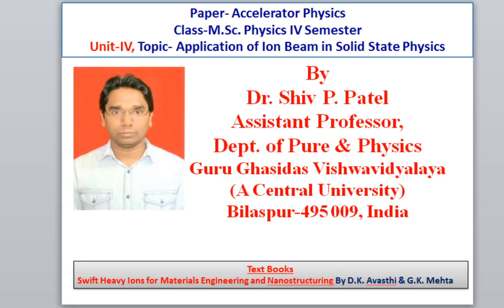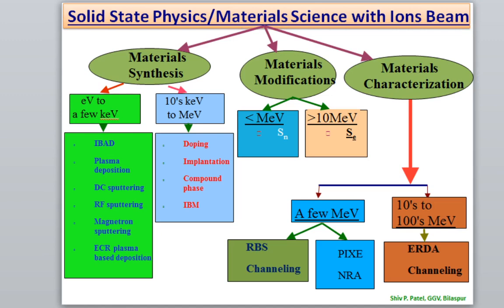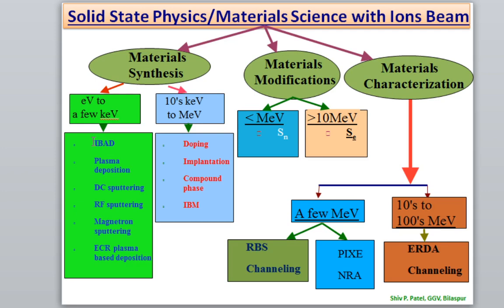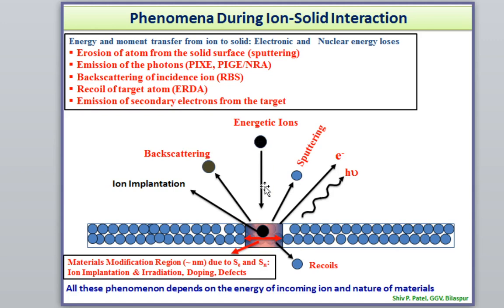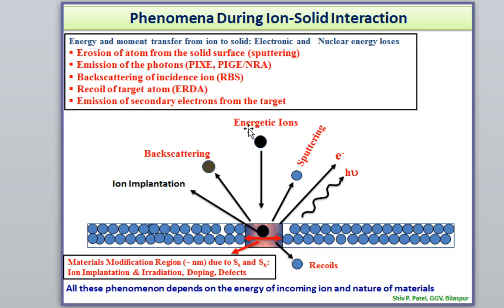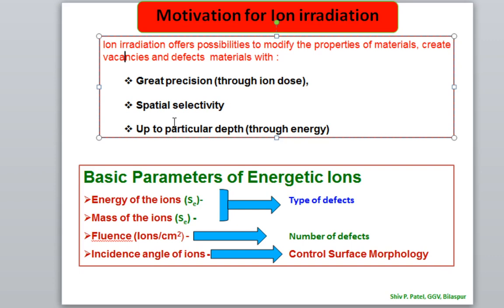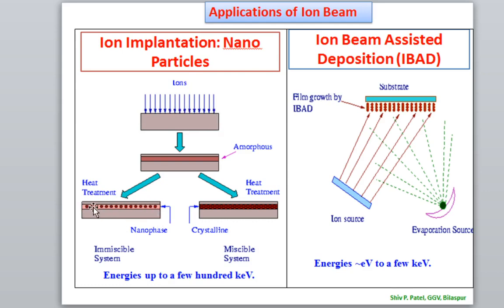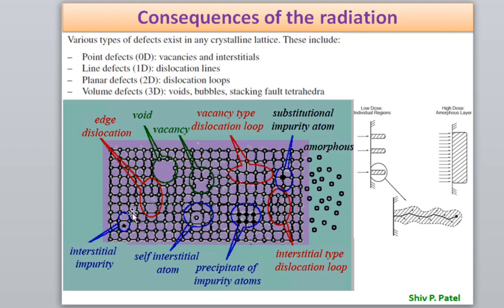Solid State Physics, Materials Science with Ion Beam Part-1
This Video explains, the use of ion beam in Solid State Physics or Materials  Science specially  for Materials synthesis (Thin Films), Materials Modification and Materials Characterisations.
This Lecture is for M.Sc. or research Student (Pre-Ph.D. Student).